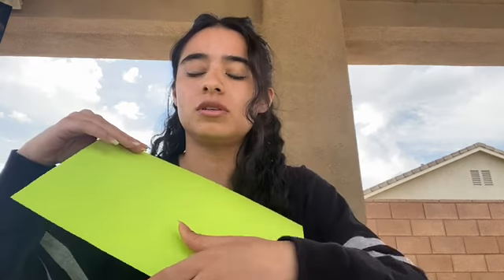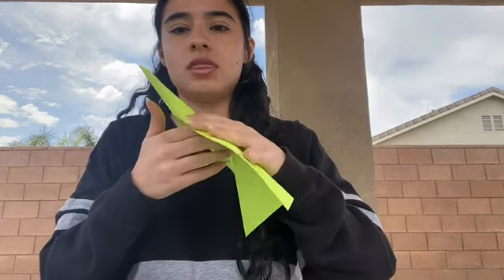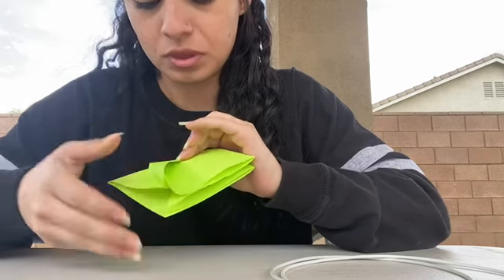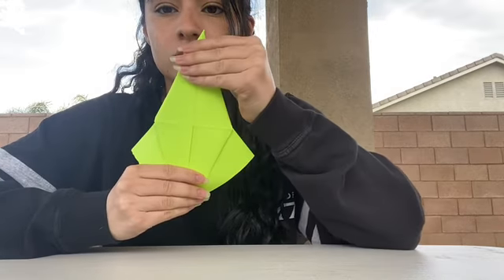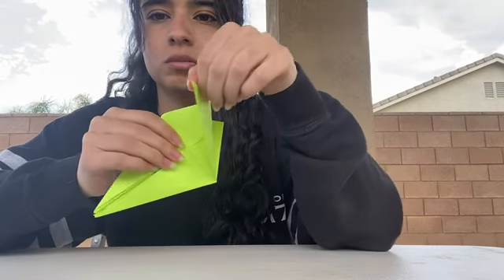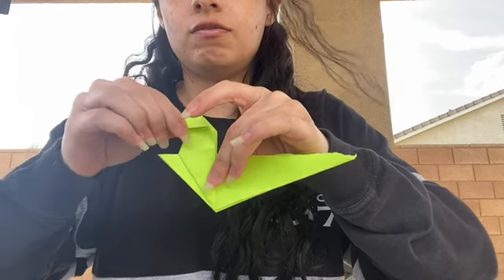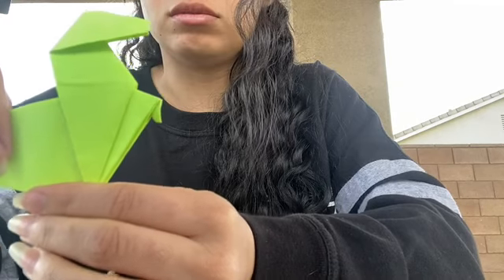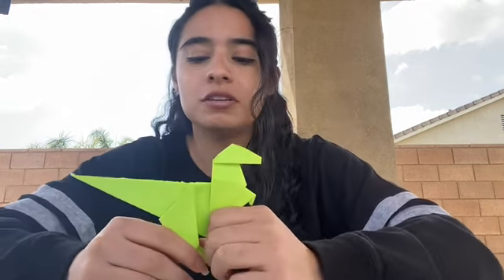AN Ms Monica Dino Origami